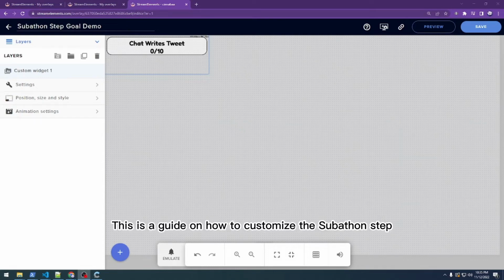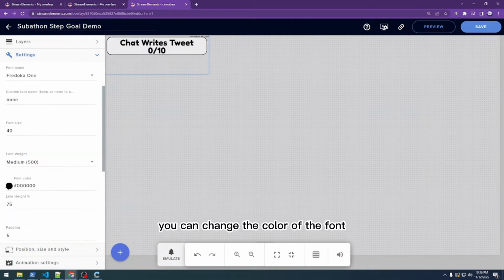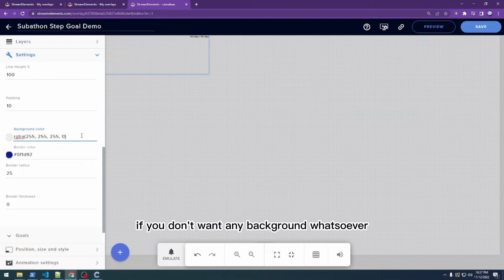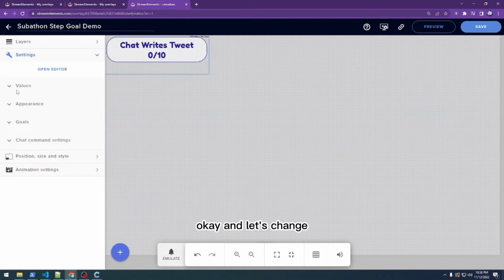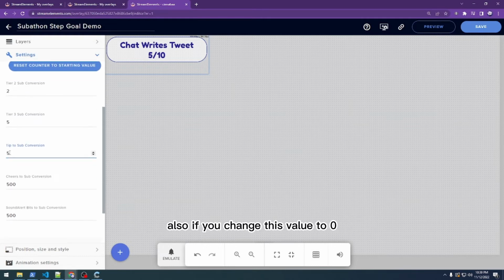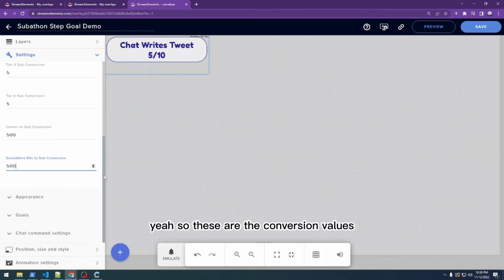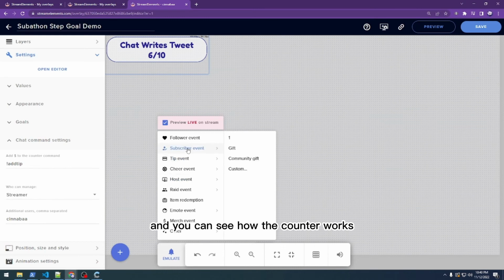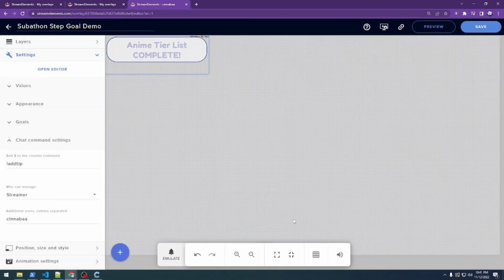Subathon Step Goal Counter Demo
A tutorial on how to customize my subathon step goal counter widget.